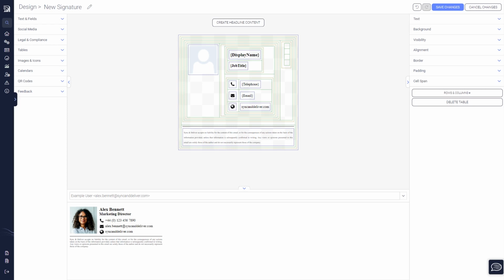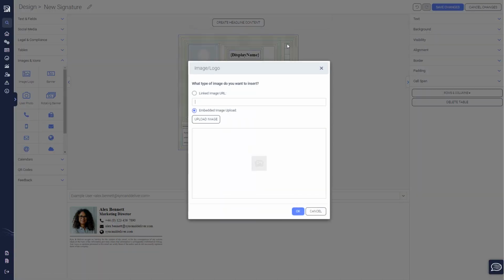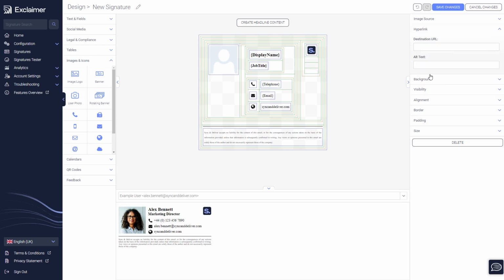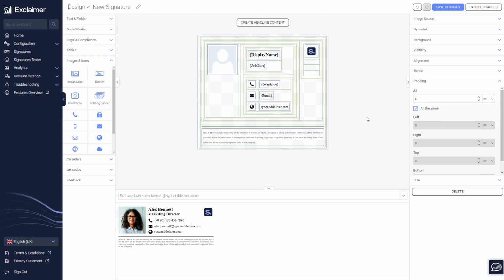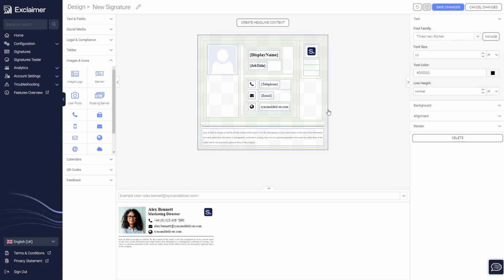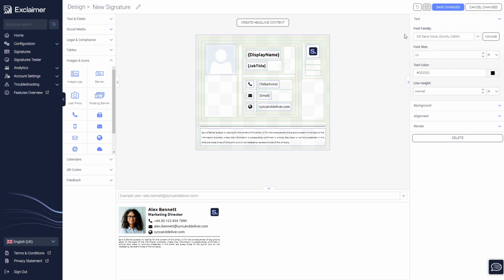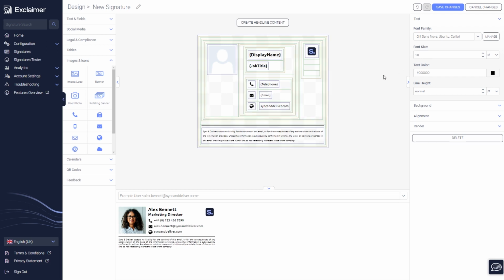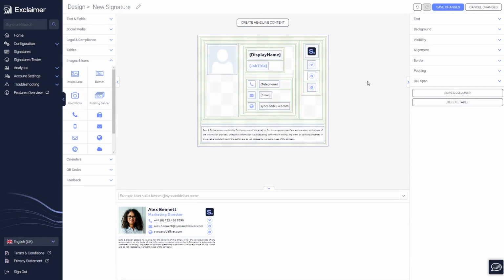How to establish your brand identity in your signatures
Discover the art of designing and implementing email signatures across your organization with our comprehensive guides. Uncover valuable tips for crafting brand-aligned email signatures that reflect your company's personality and values. Our guides will also help establish an email signature policy, ensuring every member knows what to include when they hit send. Maintain a consistent and professional appearance for a unified brand identity that connects effortlessly with customers.